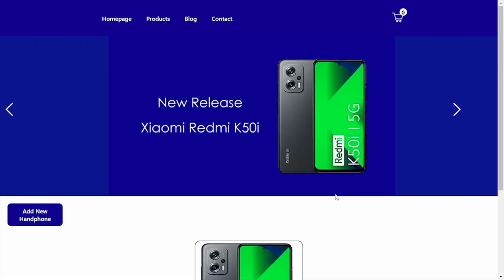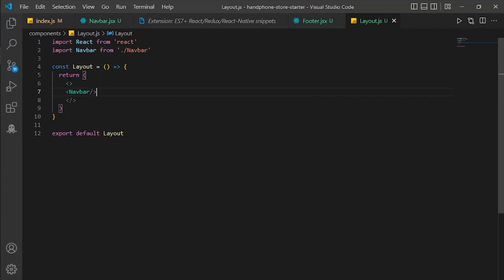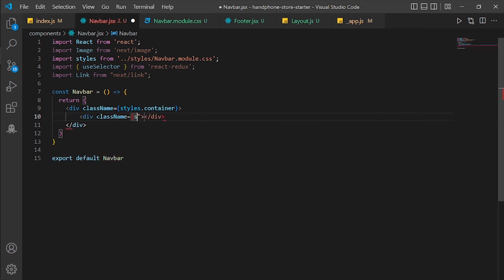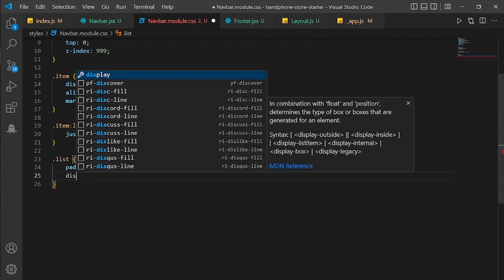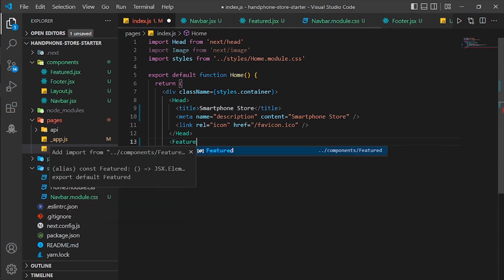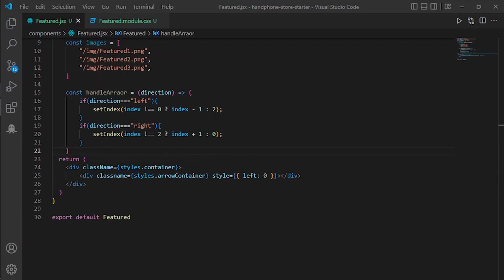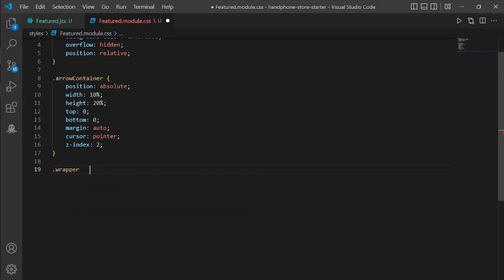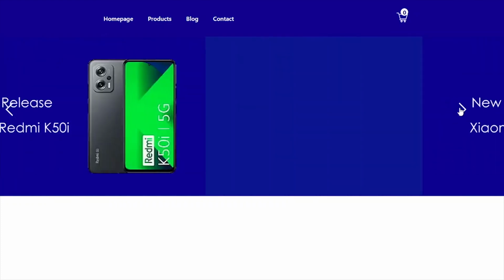Build Smartphone Store Step By Step Using Next JS - Part 1